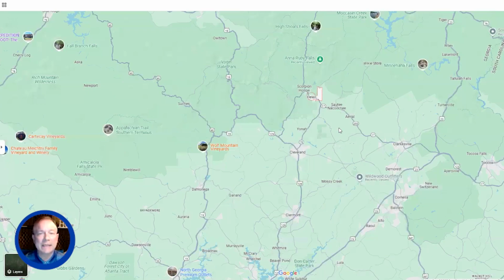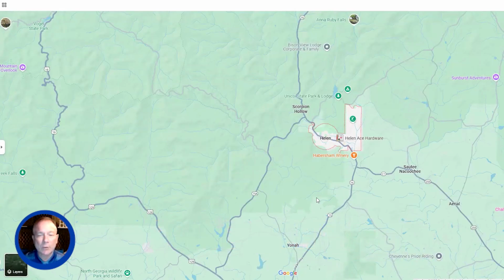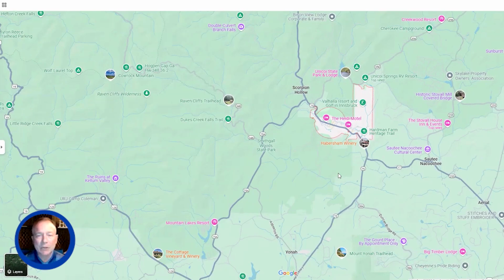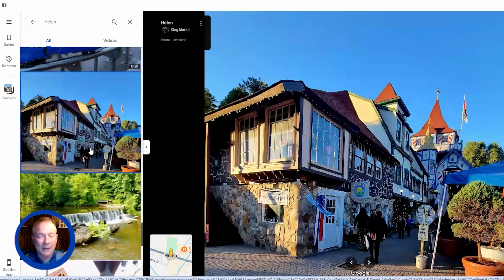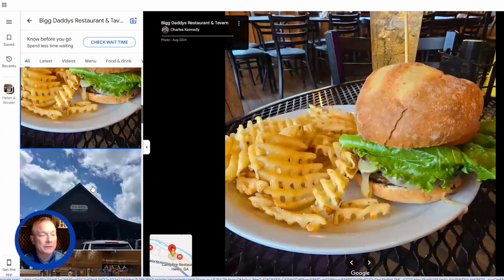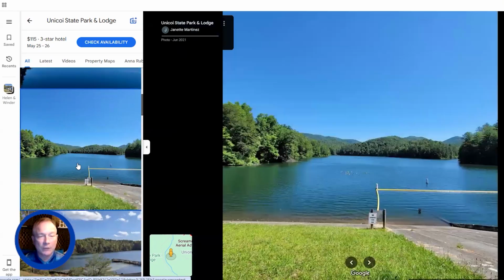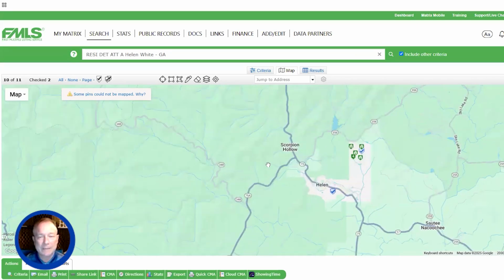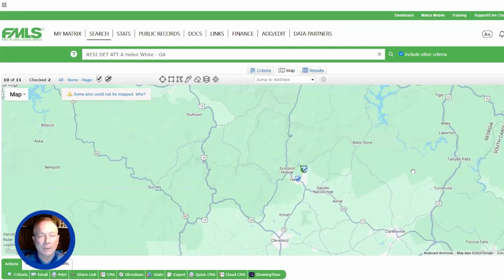Discover HELEN GEORGIA Vacation Homes: Map Tour + Top Airbnb Investment Spots | North Georgia USA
Are you thinking about moving to Helen Georgia? Hey there! In this video, I take you on a Discover Helen Georgia Vacation Homes journey that’s perfect if you’re dreaming of a mountain getaway or an Airbnb investment in the area. Helen’s unique Bavarian-style architecture and charming downtown make it a one-of-a-kind spot in North Georgia USA. I walk you through a detailed Map Tour + Top Airbnb Investment Spots so you can see exactly where the best properties and neighborhoods are located.
Besides the beautiful homes, Helen offers tons of fun outdoor activities like tubing down the Chattahoochee River, visiting state parks with stunning waterfalls and ziplining adventures, and even exploring some local wineries. I also share some important demographic info and give you the lowdown on the current real estate market here, showing you the types of homes available and what to expect if you’re buying now.
One of the biggest draws to this town is its annual Oktoberfest celebration, which brings a lively vibe and lots of visitors, making it a great spot for vacation rentals. Whether you want a personal retreat or a smart investment, this video covers all the essentials for Discover Helen Georgia Vacation Homes and why this area in North Georgia USA is so special.
We’d love to help you make a smooth move to Helen Georgia!
🤔Thinking of moving to North Georgia USA?
If you want to know everything about eating, sleeping, working, the good and the bad of living in North Georgia USA and its surrounding suburbs then 👉 LIKE, SUBSCRIBE, and HIT the notification 🔔 if you want to be the first to learn about the current market in North Georgia USA and its surrounding suburbs.

We get calls and emails every day of people just like you, looking for help on making their move to North Georgia USA and we absolutely love it. Whether you are moving in 5 days or 9 months, give us a call☎, shoot us a text📝, or send us an email📨 so we can help you make a smooth move to North Georgia USA.

00:00 - Intro to Discover Helen Georgia Vacation Homes: Map Tour + Top Airbnb Investment Spots
01:07 - Let’s Begin This Amazing Map Tour Learn About the General Features of Helen GA
09:00 - Hey It’s Matthew Don’t Forget to Subscribe for More Content About Georgia and Helen Georgia
09:40 - Now Let’s Explore Downtown Helen Georgia You Can’t Miss It
11:00 - Discover the Most Visited Restaurants in Helen Georgia
14:40 - Do You Enjoy Outdoor Activities Then You Can’t Miss These Beautiful Parks in Helen Georgia
18:52 - Learn What Oktoberfest Is and Why People From Around the World Come to Helen GA to Enjoy It
20:42 - Check Out Some of the Amazing Homes Available in Helen Georgia
23:52 - Wrap up to Discover Helen Georgia Vacation Homes: Map Tour + Top Airbnb Investment Spots

🙋🏼‍♂️ Hi, I'm Matthew, an Associate Real Estate Broker in Georgia, who relocated to Georgia from Florida over 16 years ago. If this is your first time to this channel, and you want to know everything about North Georgia and its surrounding suburbs, then subscribe▶ and tap the bell ▶for notifications, so you can be the first to know about the current market in North Georgia and its surrounding suburbs.
Brokered by Anchor Real Estate Advisors